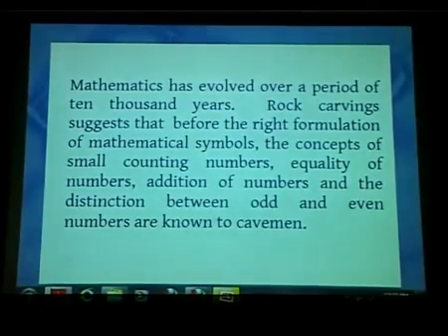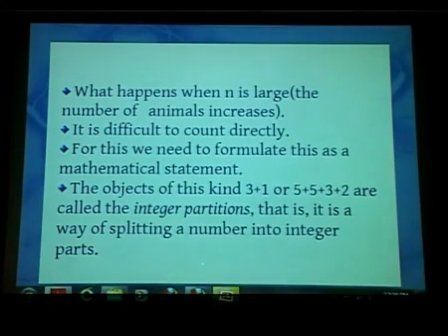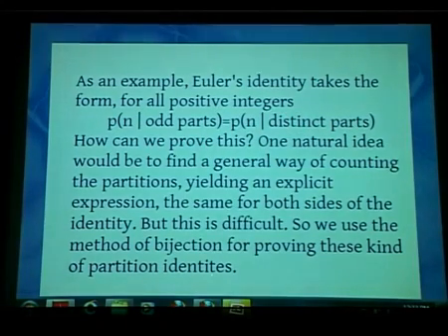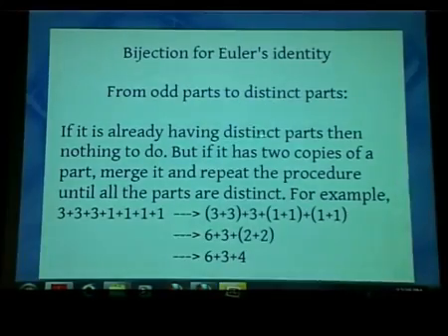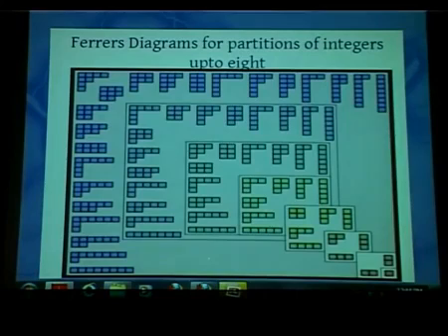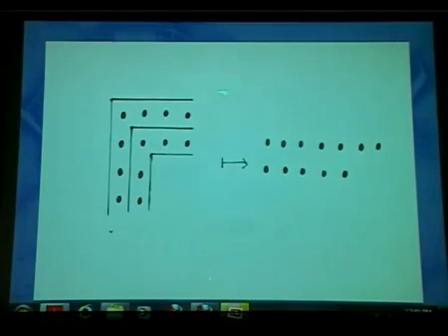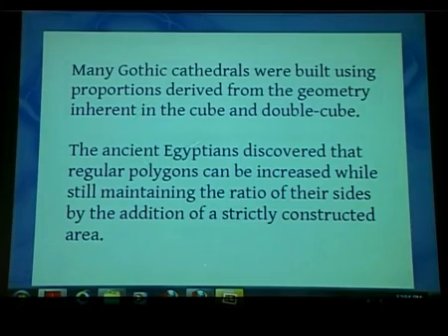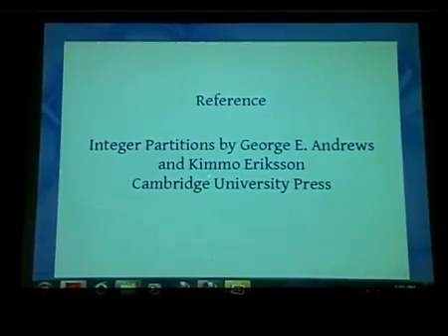Integer partitions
Project Name: Mathematical sciences without walls
Project Investigator: Dr. R. Ramanujam
Module Name: Integer partitions by T Geetha